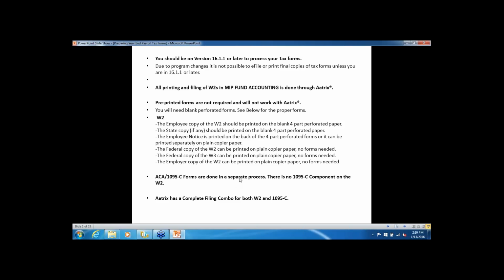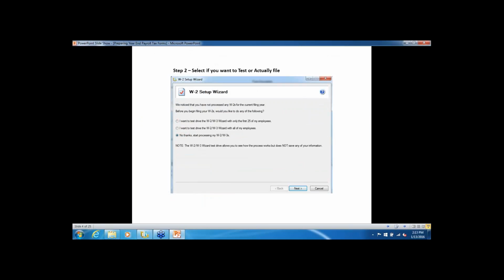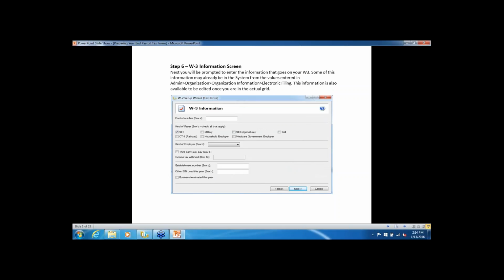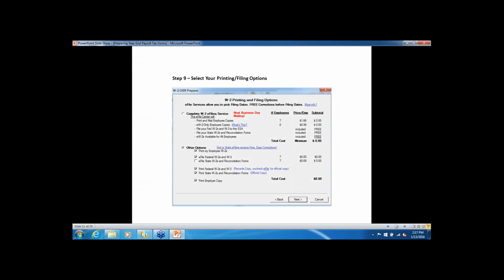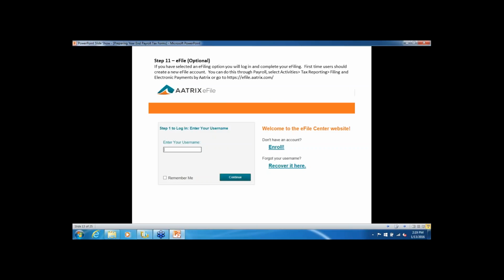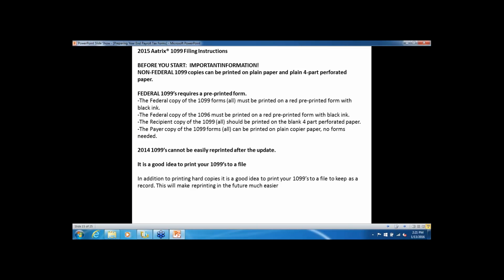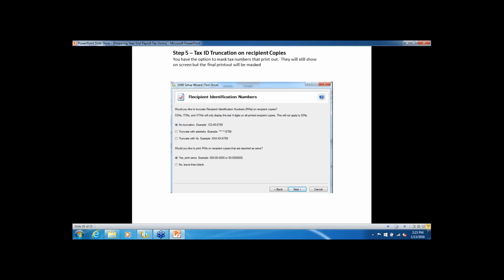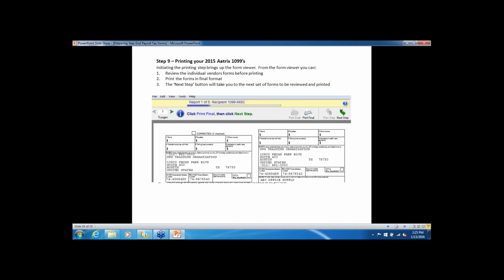eFocus Series: Preparing Year End Payroll Tax Forms - 01 13 2016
eFocus Series: Preparing Year End Payroll Tax Forms within Abila MIP Fund Accounting